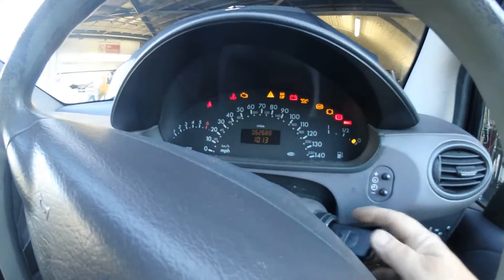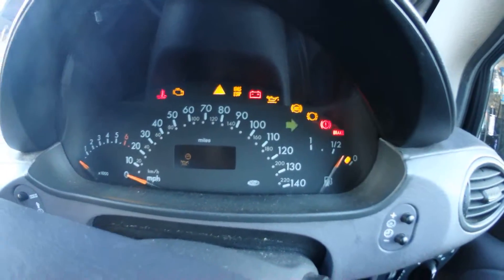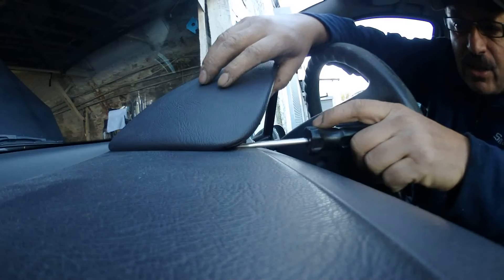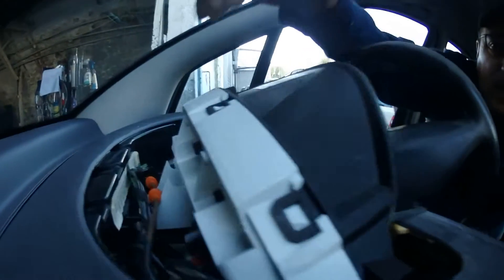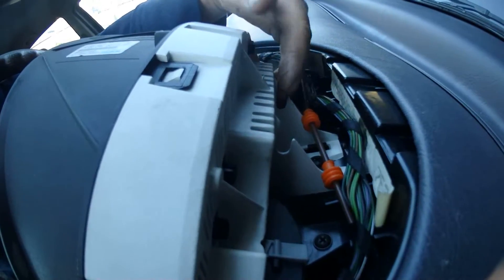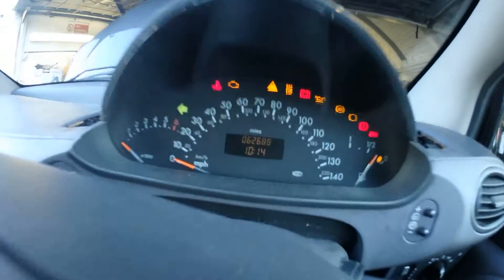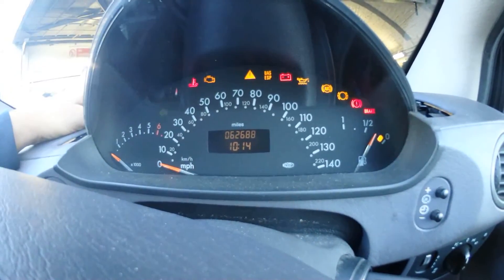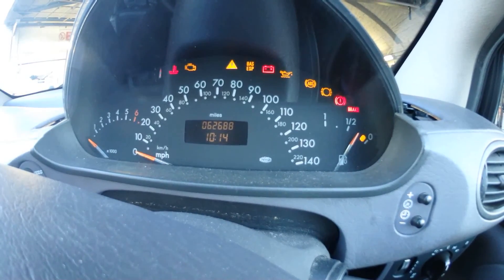MERCEDES A CLASS W168 INDICATOR FAULT QUICK EMERGENCY FIX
Mercedes A class W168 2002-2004 with indicator fault.
Quick temporary fix to get you going.